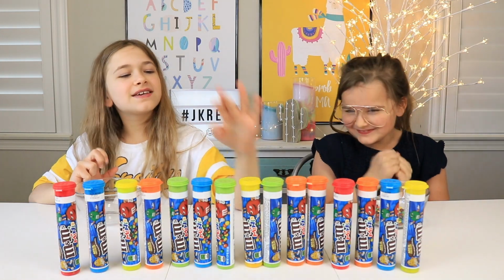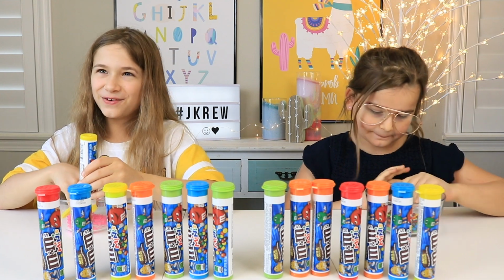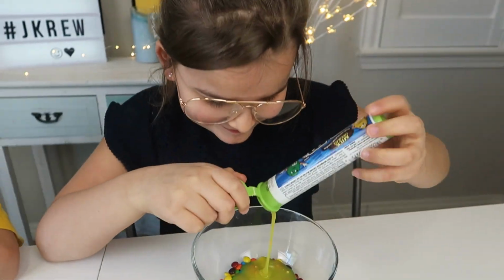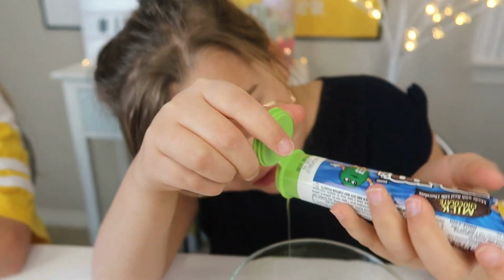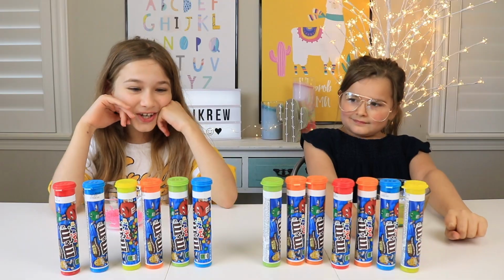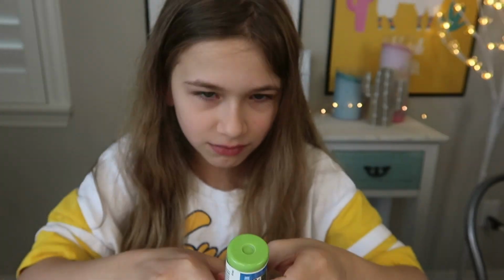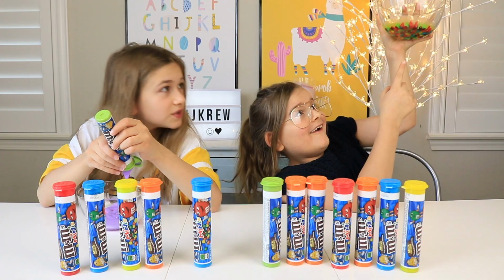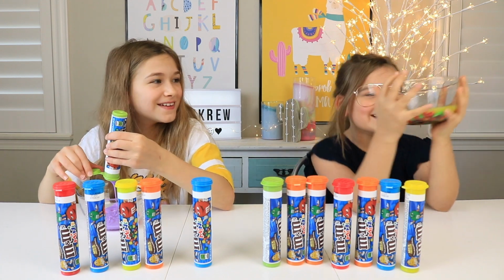Don't Choose The Wrong MINI M&M's Slime Challenge!! | JKrew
Don't Choose the wrong MINI M&M's Slime Challenge!
We have to guess which M&M tube has the best slime ingredients and which one has the M&MS! Who will get the best ingredients.

JKREW is a family who loves to have FUN and share it with the KREW, you guys. There are 7 of us, with Mommy, Daddy, Bini (oldest sister), and our four children Cilla,  Maddy, Anthony, and little baby Liam. These kids have made this channel come alive. Videos of Food Challenges, VLOGs, Holidays, and much more soon to come. We want to make you SMILE!

Press the 🔔 and give a 👍

💛 SOCIAL MEDIA 💛